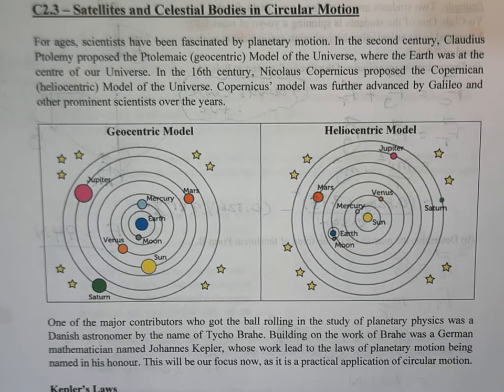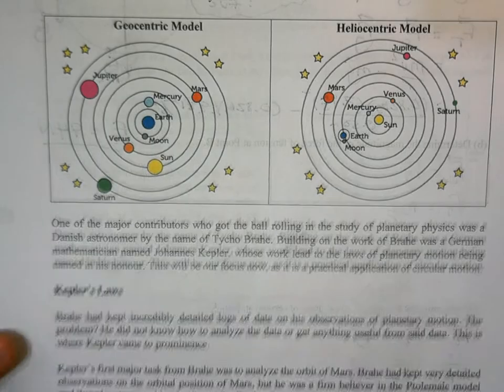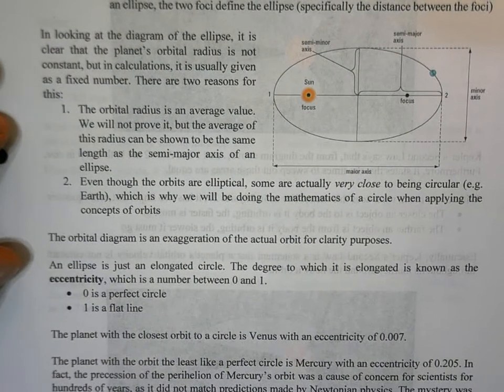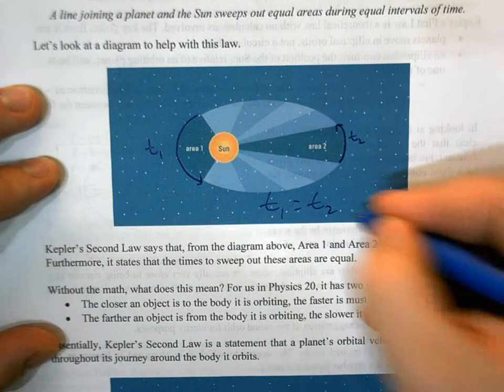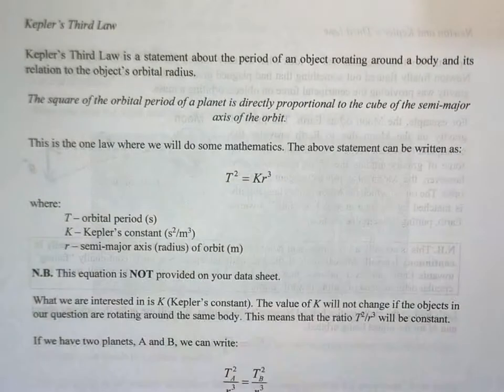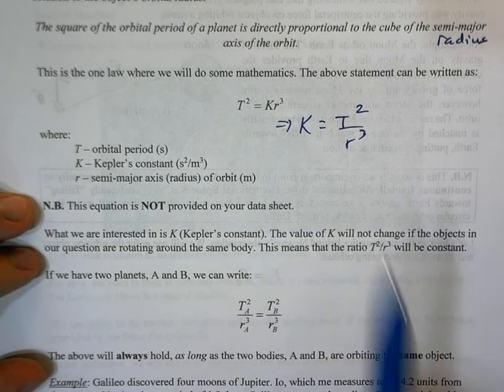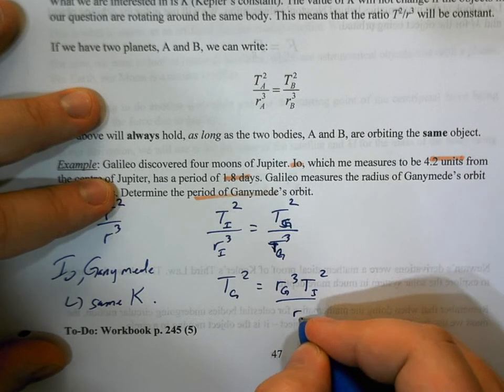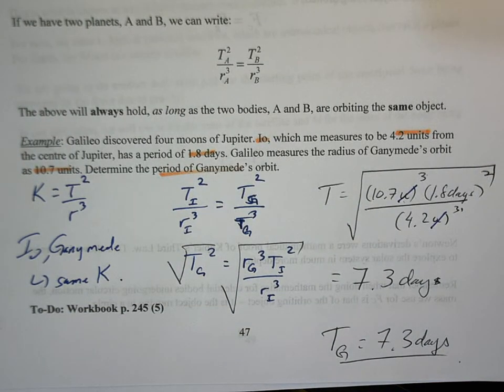P20 C1.3a - Kepler's Laws of Planetary Motion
In this video, we discuss Kepler's three laws of planetary motion.